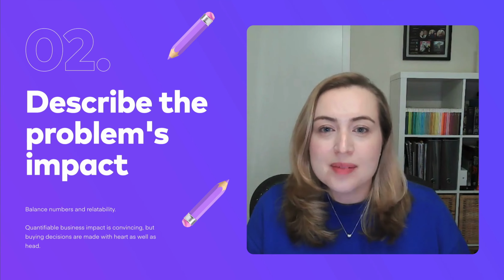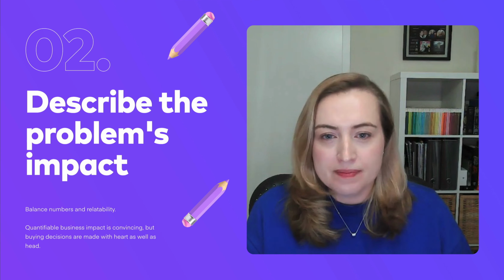5 essential elements in a perfect sales pitch deck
Learn about the 5 essential elements to include in your next sales pitch deck.

There are many possible structures for a sales pitch deck, but what information simply must be included to convince your prospect to buy? In this video, we break down the 5 essential elements in a perfect sales pitch deck, and how to map them to a storytelling structure.

00:00 Essential elements of a sales pitch
00:36 ✅ Introduce the pain points
00:59 ✅ Describe the problem’s impact
01:39 ✅ Why now?
02:33 ✅ Present the solution
03:11 ✅ Address reservations and FAQs
03:39 ✅ A reminder about interactivity
04:03 ✅ Mapping elements to structure

About Pitch:
Pitch is the collaborative presentation software for modern teams.

With a focus on real-time collaboration, smart workflows, and intuitive design features, Pitch makes it fast and delightful for teams to create and deliver beautiful presentations. Pitch’s presentation and template galleries give everyone the ability to publish their own standout work, learn from one another, and find the creative spark for their next presentation.

Tens of thousands of teams have made the switch to Pitch, including top brands like Intercom, Superhuman, and Notion. Founded in 2018 by the team behind Wunderlist, Pitch has raised over $135 million to date. To learn more and create a free account,